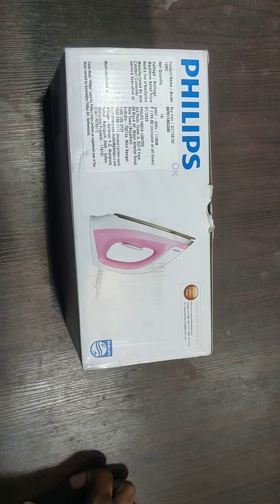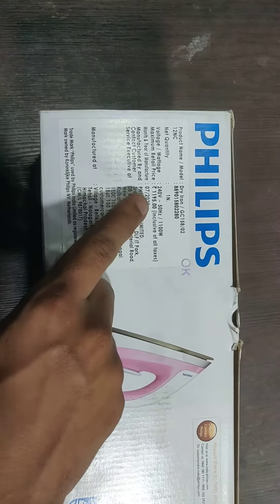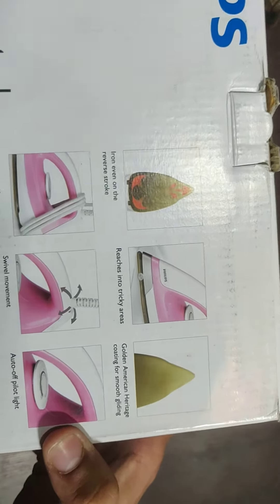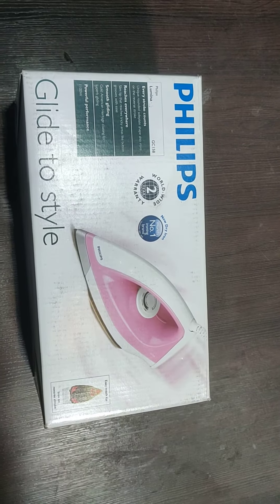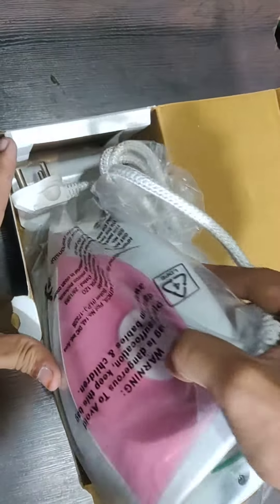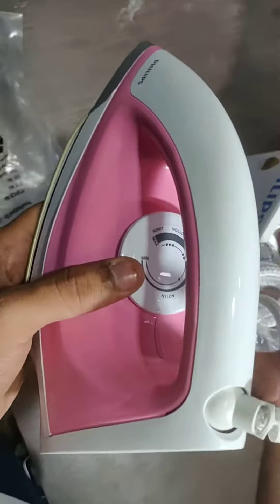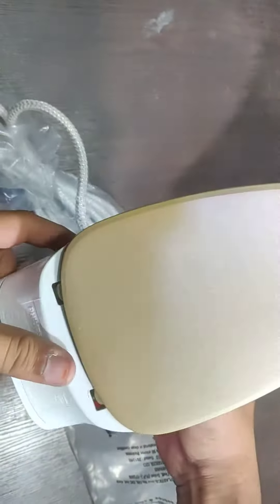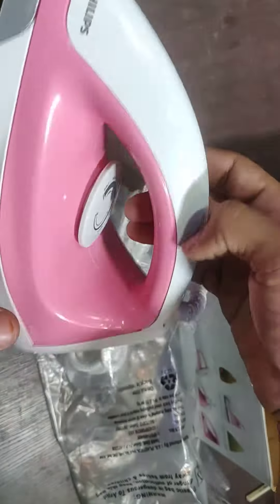Philips Iron Box (GC158/02)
Golden american heritage coating for easy gliding
Cast-in soleplate technology
Pointed tip for ironing tricky areas
Warranty: 2 years on product
Power: 1100 watts